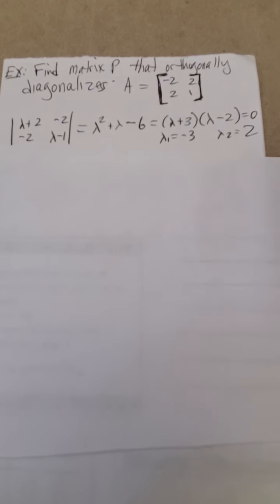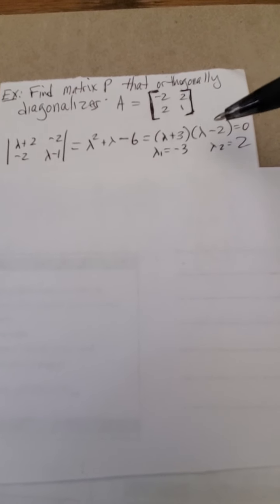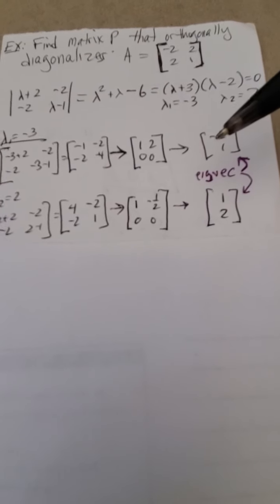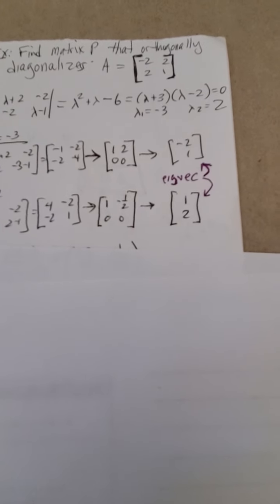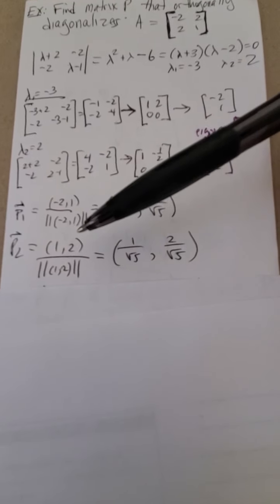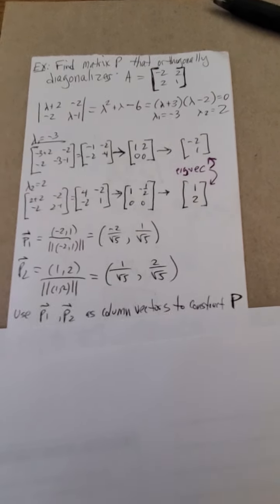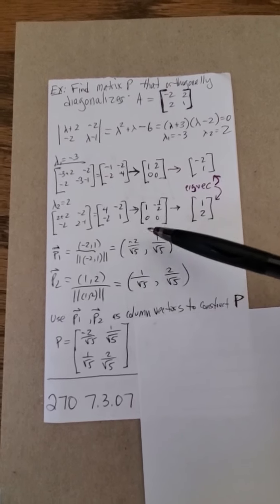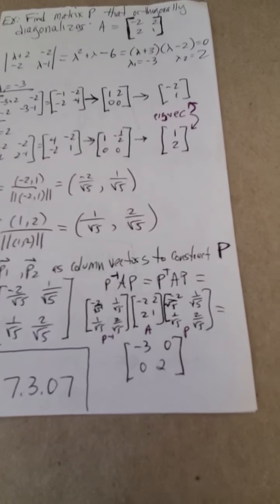270 7.3.07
Math